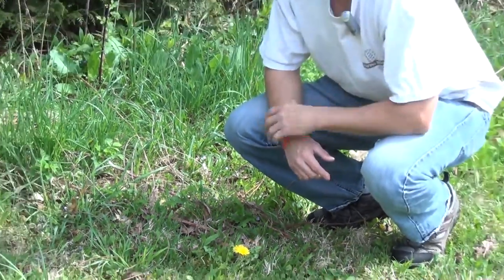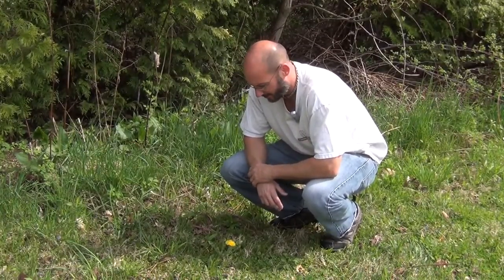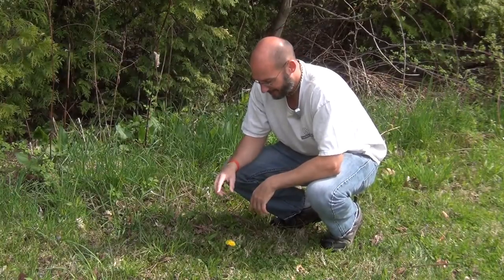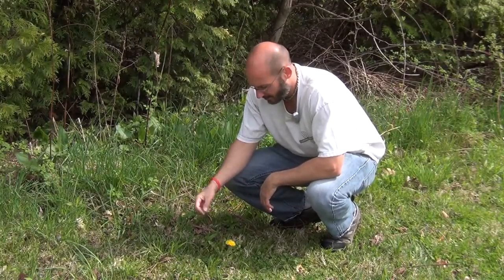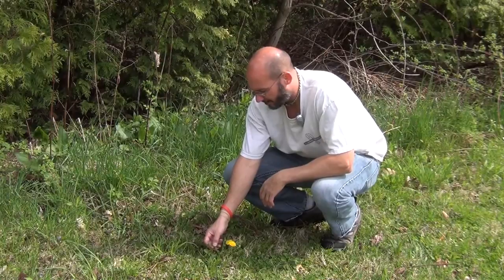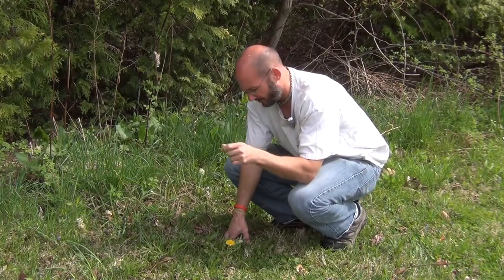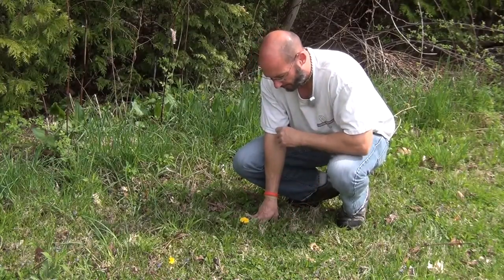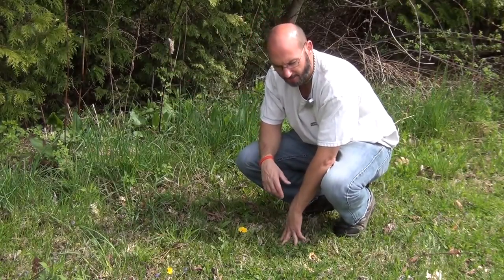Dandelions with CampingSurvival.com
Tom Sciacca, President of JHL Supply / CampingSurvival.com talks about the edible plant Dandelion.